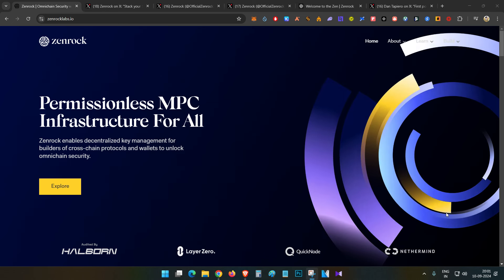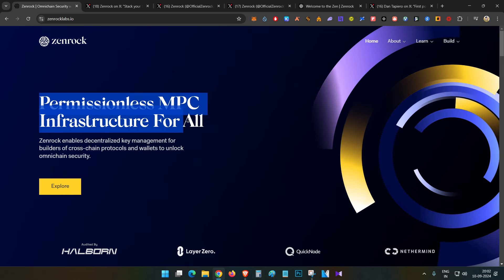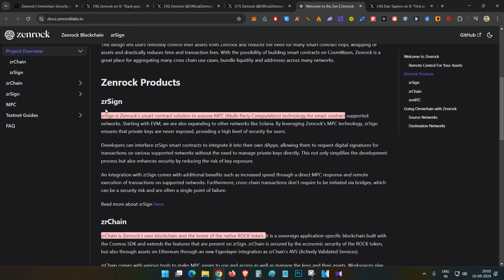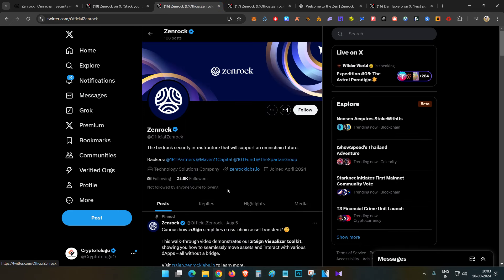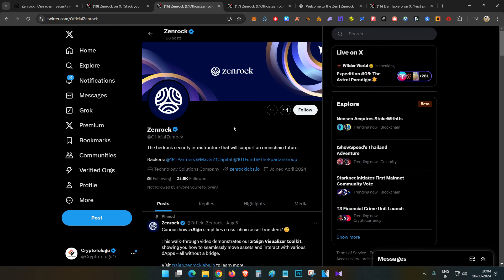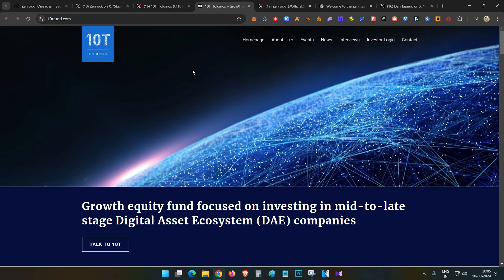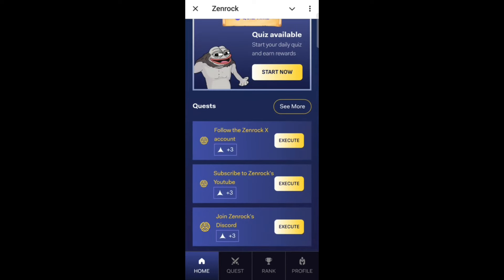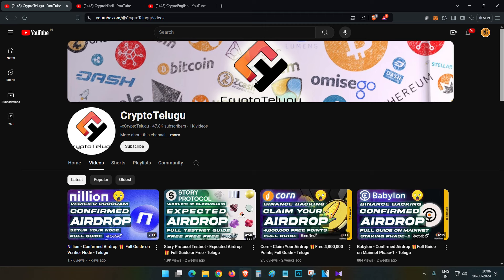Zenrock - Confirmed Airdrop 🎁 Full Guide to Earn Spartan Shards Free - Telugu